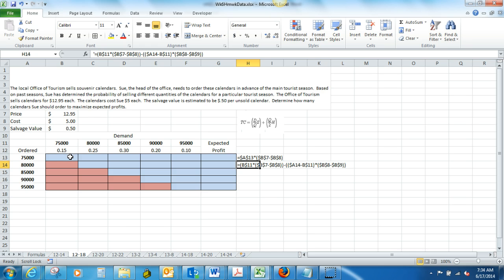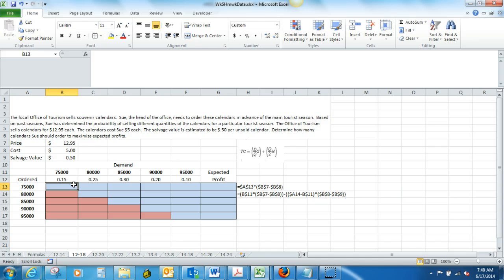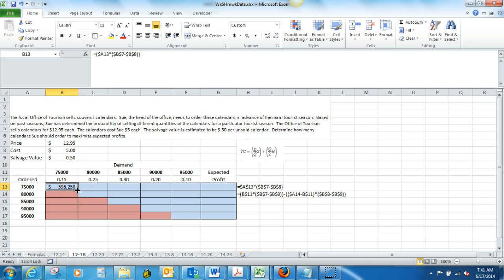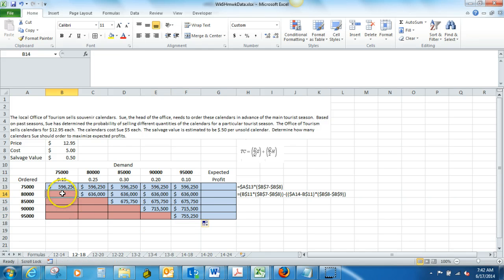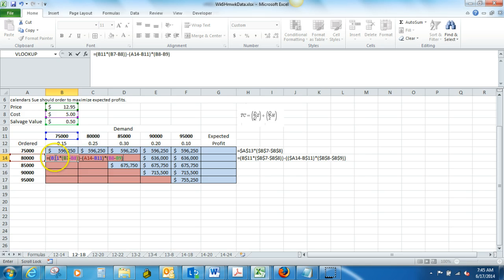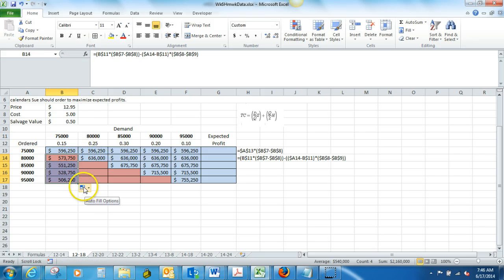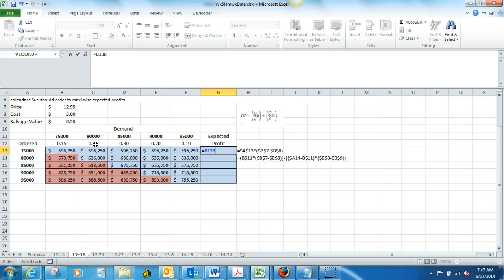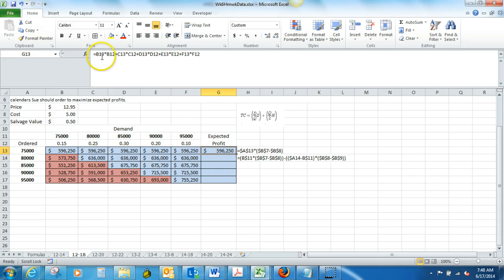EOQ and Quantity Discounts Pt2